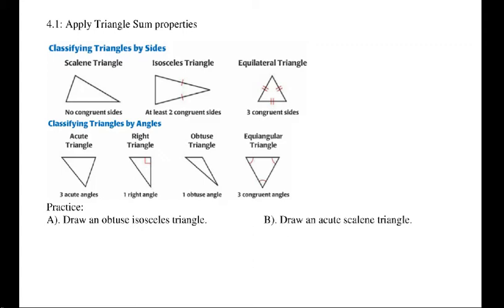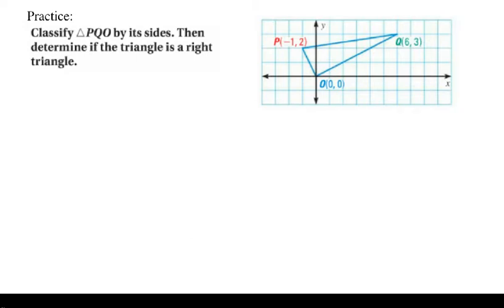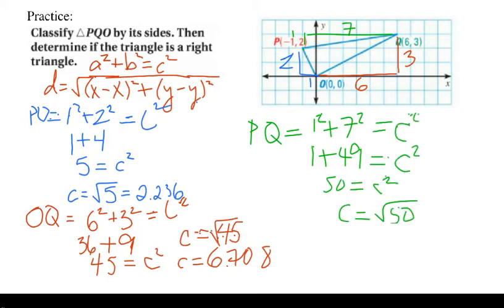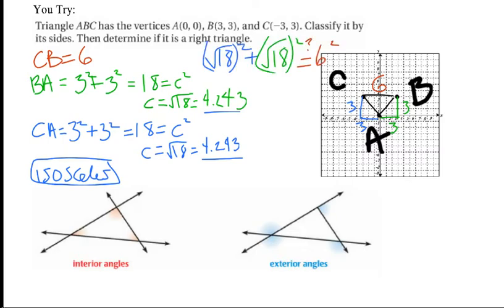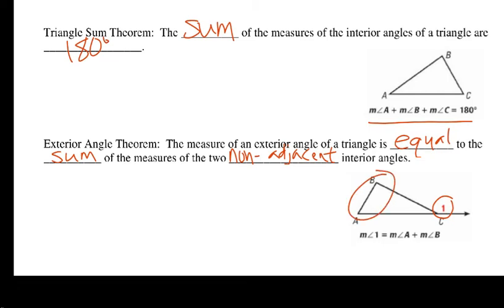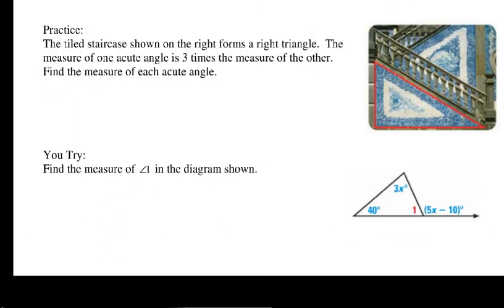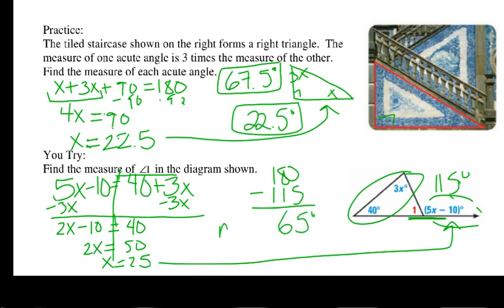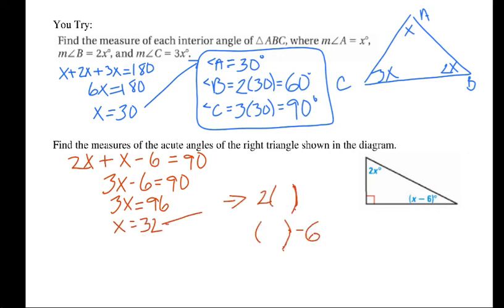Geometry notes 4.1